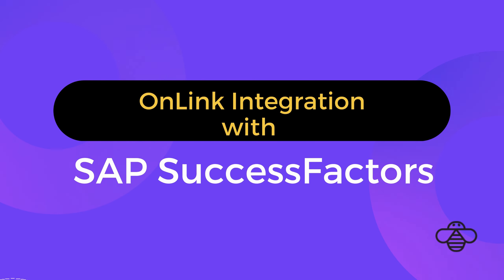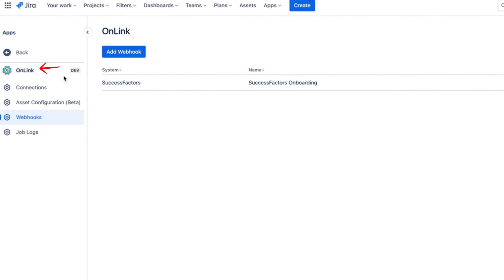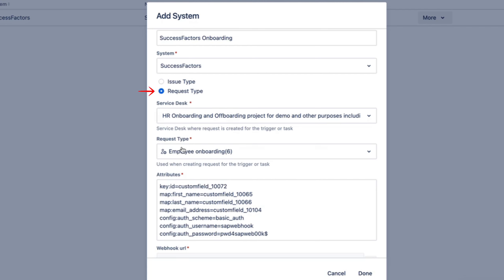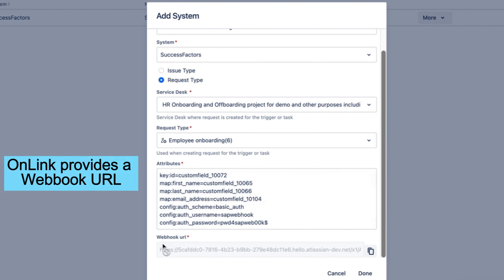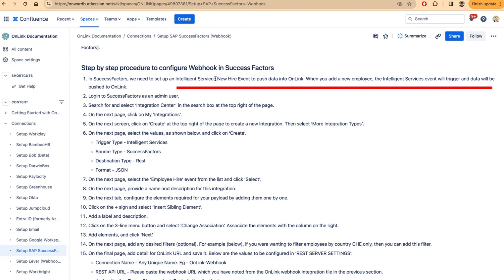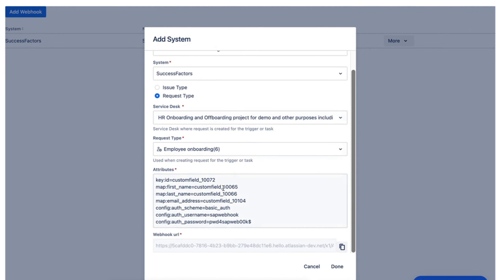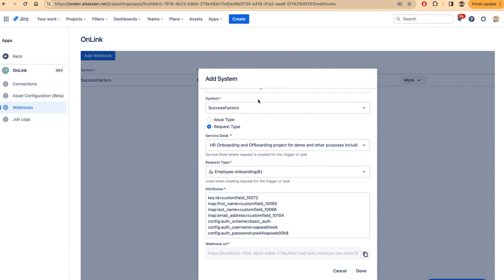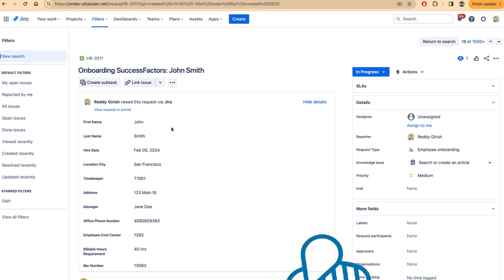HR Service Automation | Integrating Jira with SAP SuccessFactors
In this demo, we showcase how Onward integrates Atlassian Jira with SAP SuccessFactors.

0:00 Introduction
1:00 Setting Up Credentials
1:55 Configuring Trigger
2:38 Output and Integration Completion